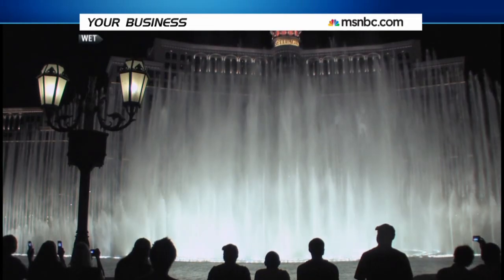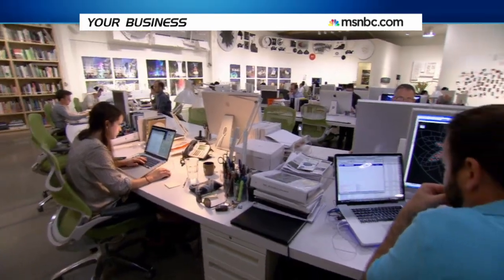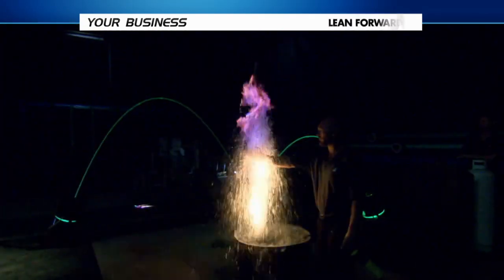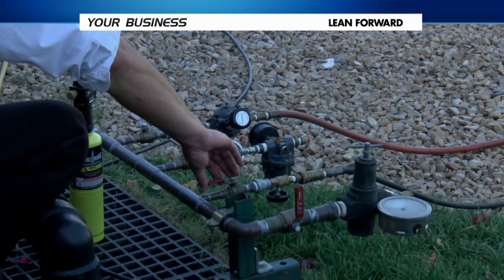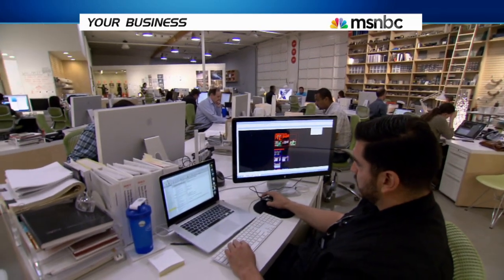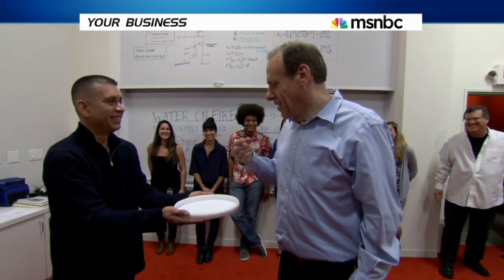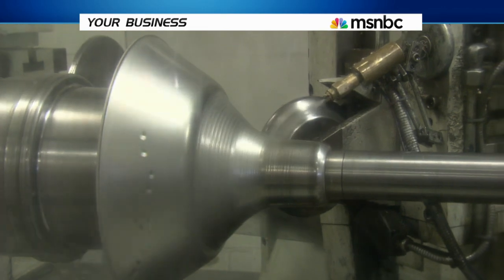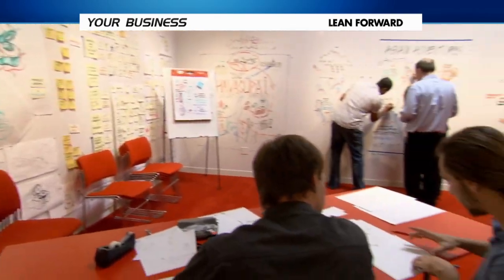Wet and Wild: Creating A Culture Of Versatility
Each week MSNBC's Your Business features experts to share their secrets for improving your business. This week, if you've been to the Las Vegas strip, you'll definitely recognize the work of this company. It's the small business that created the fountain in front of the Bellagio. That's only one of the incredible water sculptures they've designed. We wanted to see who was behind this art, and how they keep employees coming up with innovative ideas. It's all about training, culture and versatility.